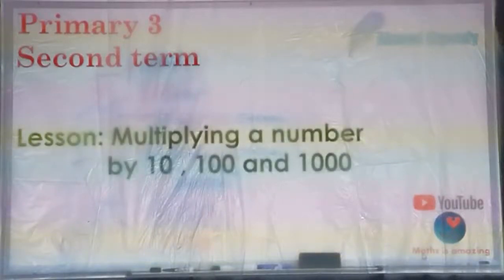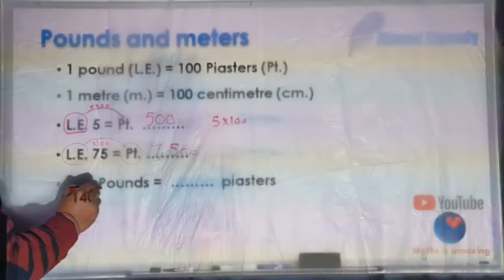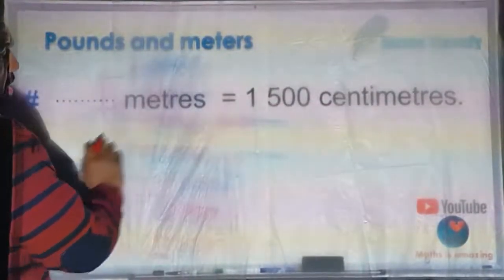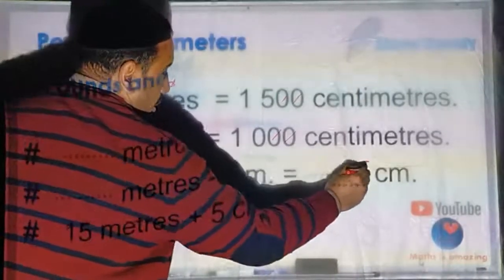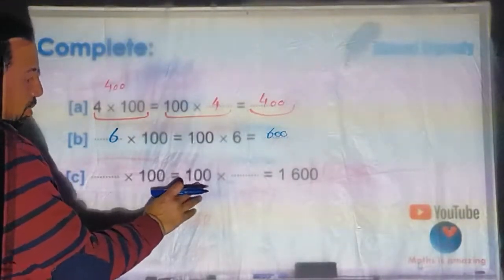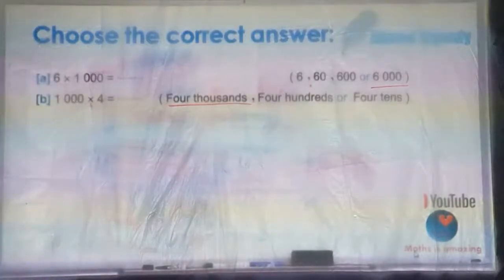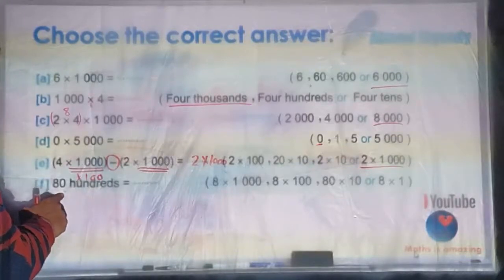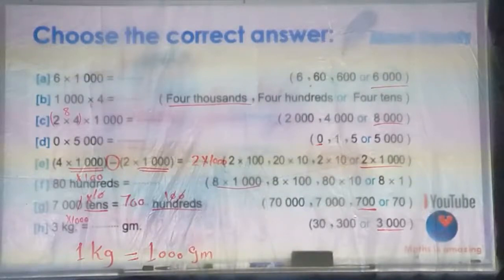Primary 3 Math T2 U1 Multiplying a number by 10 100 1000 part 2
Egyptian Curricula
Mathematics - primary 3 - term 2
Unit: (1)
Lesson: Multiplying a number by 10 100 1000
part 2
Teacher: Ahmed Khalil Elgendy